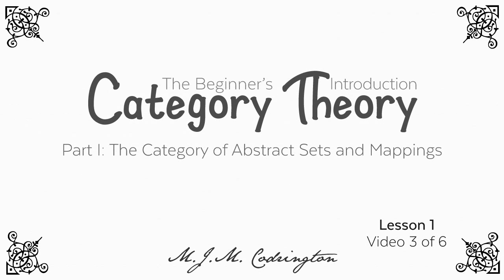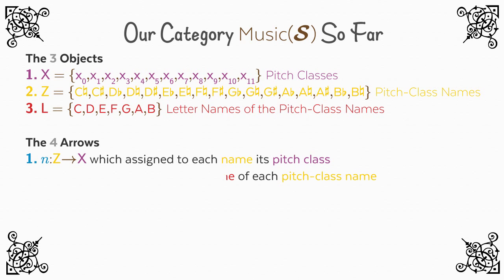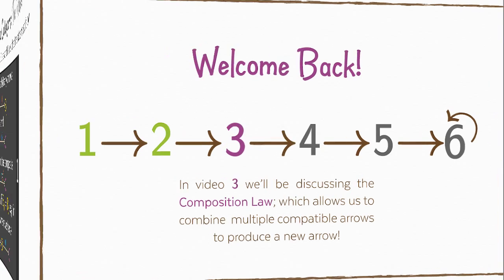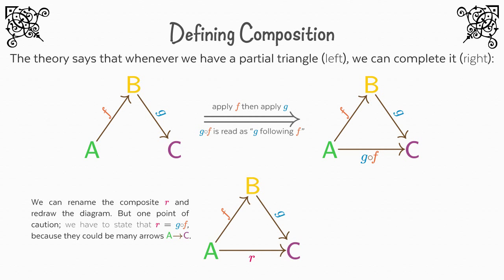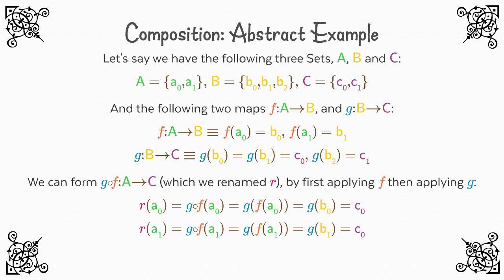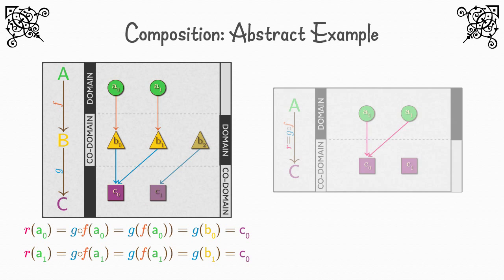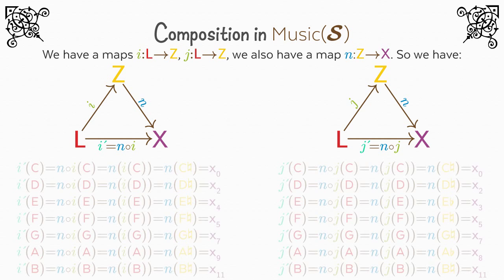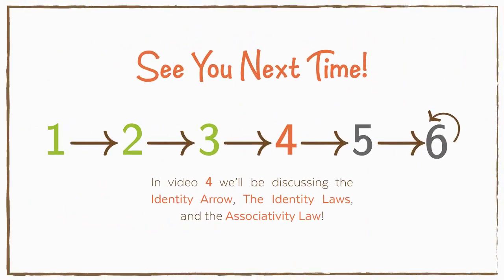Category Theory: The Beginner’s Introduction (Lesson 1 Video 3)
Lesson 1 is concerned with defining the category of Abstract Sets and Arbitrary Mappings. We also define our first Limit and Co-Limit: The Terminal Object, and the Initial Object.

Other topics discussed include Duality and the Opposite (or Mirror) Category.

Martin Codrington